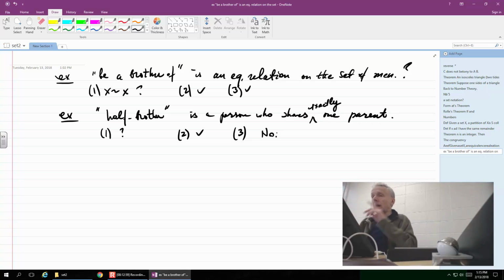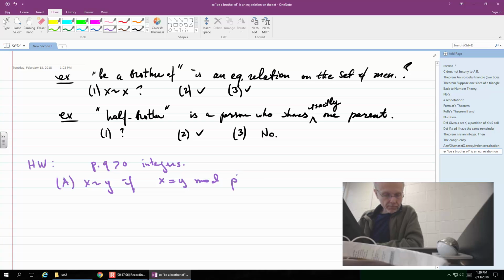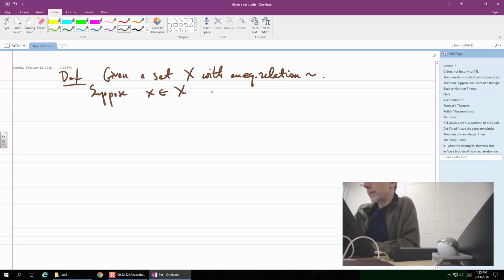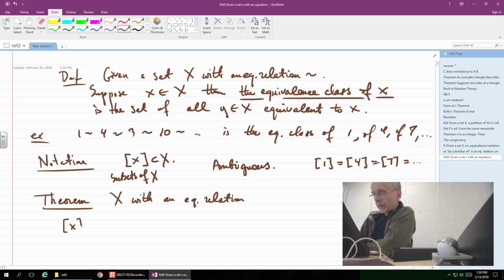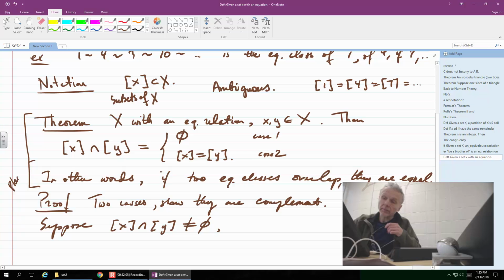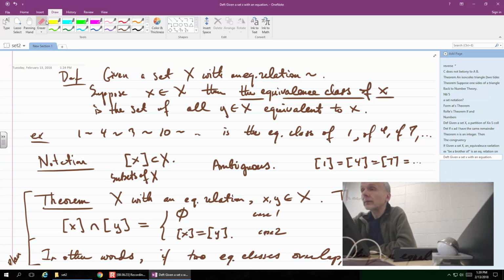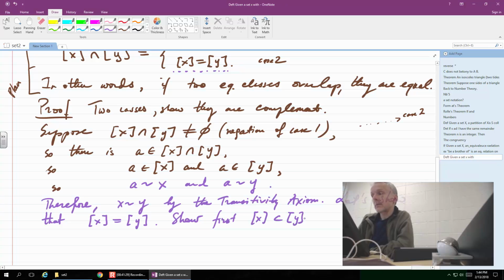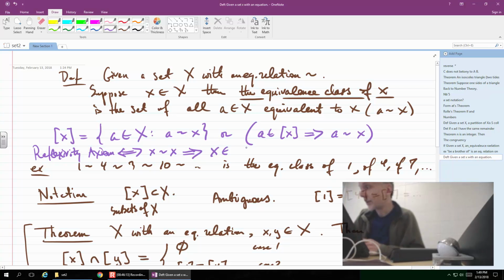Equivalence relations -- Proofs